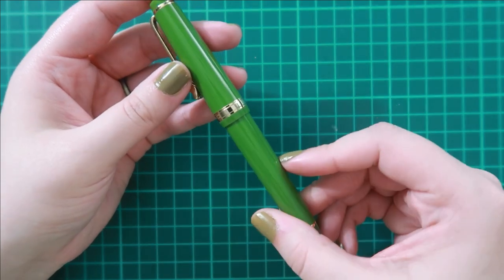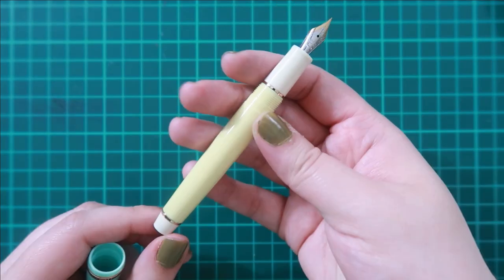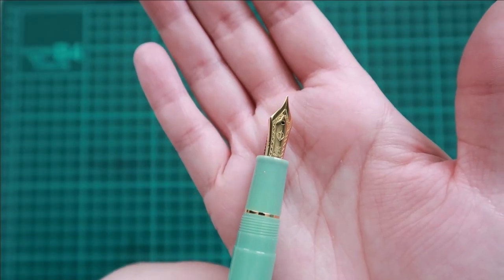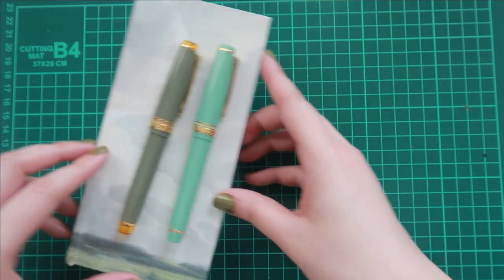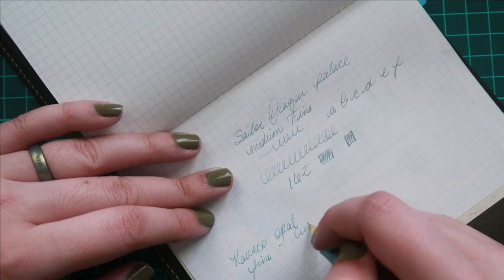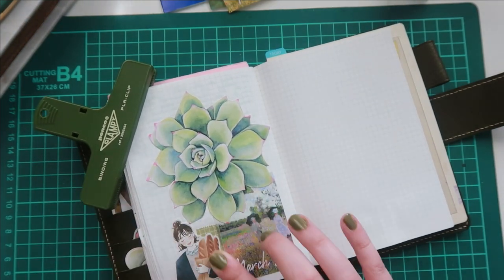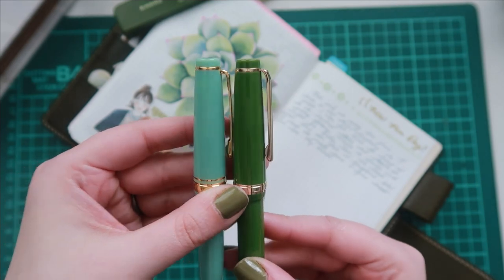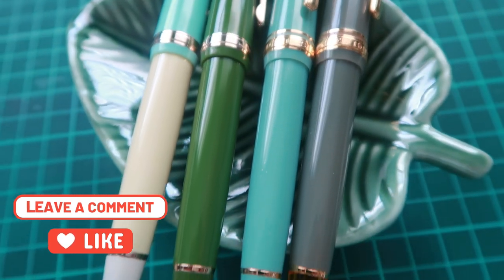First Impressions: Jinhao 82 and Sailor Dragon Palace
Hello again,

Welcome back, or welcome to my channel, if this is your first time watching, my name is Kim, and today's video combines my first impressions of the Jinhao 82 and the Sailor Dragon Palace. The Jinhao is a nice Sailor Dupe if you like the style but are not too keen on the price of a Sailor. They are pretty decent for the price. I'm sure they are even cheaper elsewhere, but on Amazon, it was about $15 for two pens. I purchased 4 colors overall and used 3 to recreate the Frankenstein Chamomile Tea. What are your thoughts on my Chamomile dupe?

I'm also hoping Kirk, Gena, or CY make it over to Dromogoole's again soon so that I can get my Sailor Dragon worked on. The nib isn't my favorite. Feels a bit dry and stiff. I'm not too familiar with what makes a nib good; I'm only basing this on how it feels when I'm using it. But my preference is broader nibs, and I'm still on a high with stub nibs. What about you? Are you moving out of your comfort zone or sticking to what you love? And I'd also love to know what color combos you'd make using Jinhao?

4 Course Meal by Matt Large